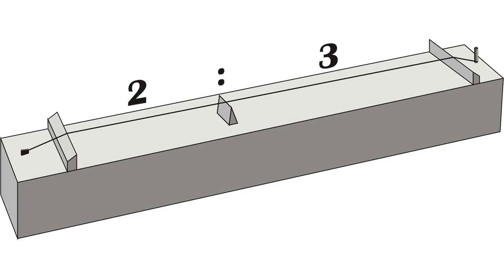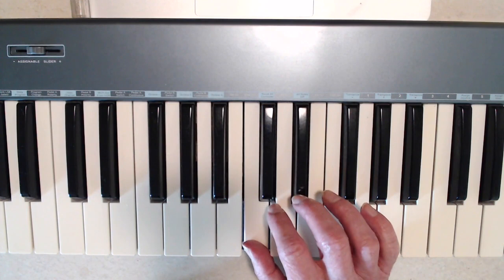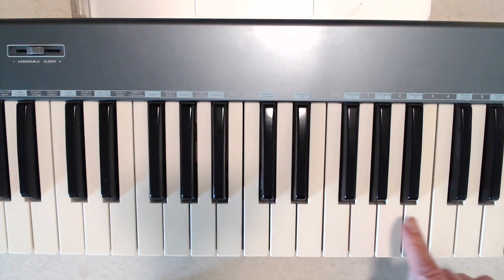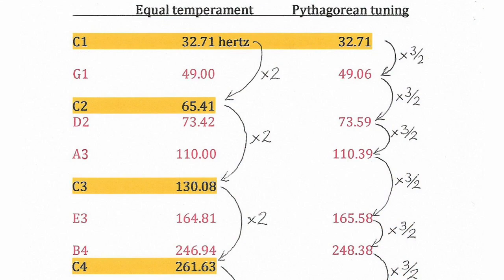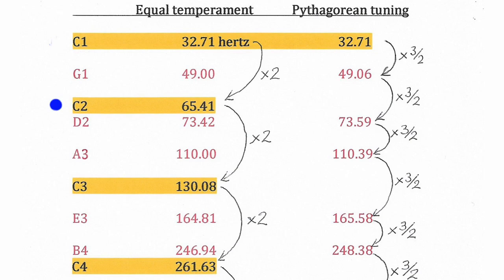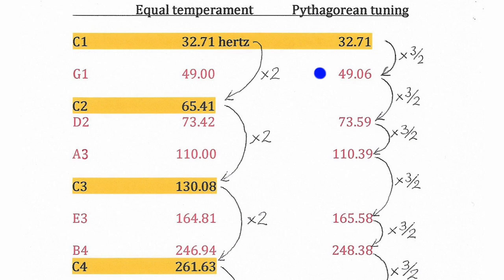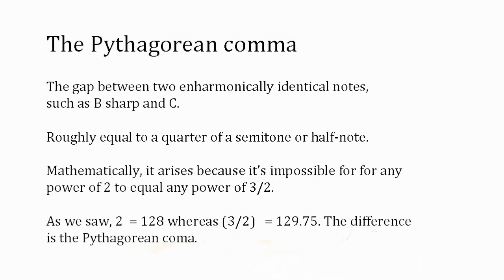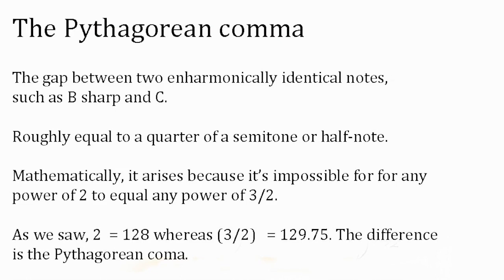🎵 The PYTHAGOREAN COMMA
The Pythagorean comma is one of the reasons Pythagorean tuning, based on perfect fifths, works fine for simple music but runs into problems with more complex chords and harmonies.

My other videos on tuning systems:
Equal temperament